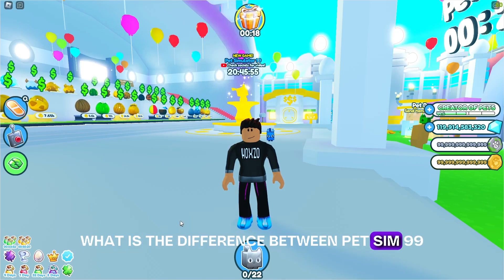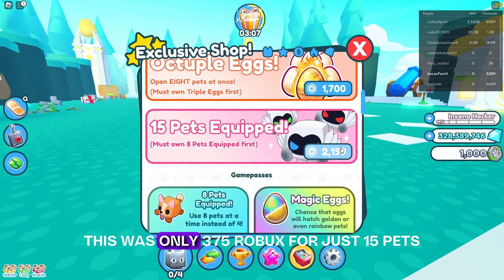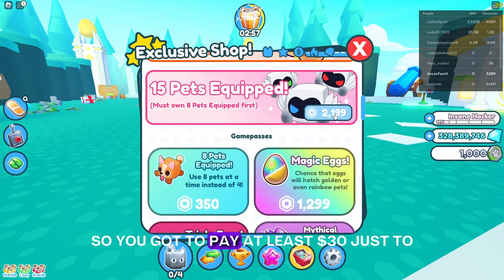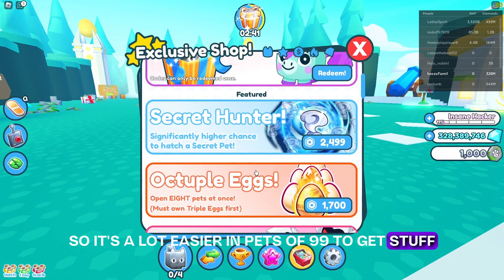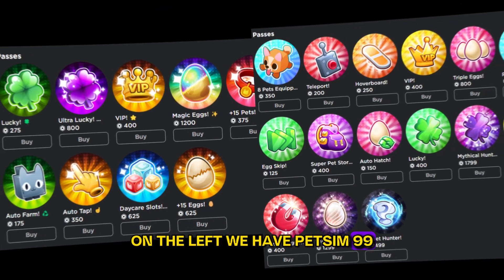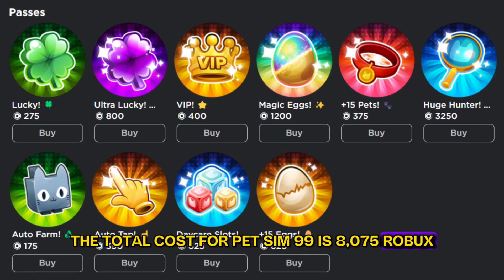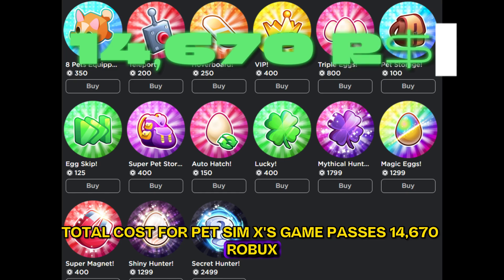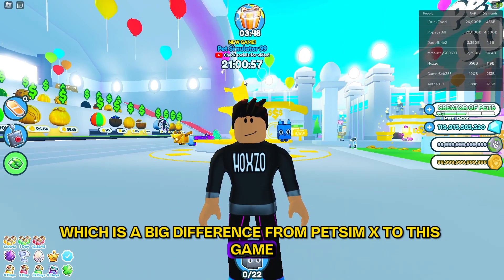How much better is Pet Simulator 99 Gamepasses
I look to see how much better is psx99 gamepass cost and its pretty obvious who won

hashtags pet simulator 99,pet simulator x,pet sim 99,pet sim x,pet sim x update,roblox,pet simulator,psx,ps99